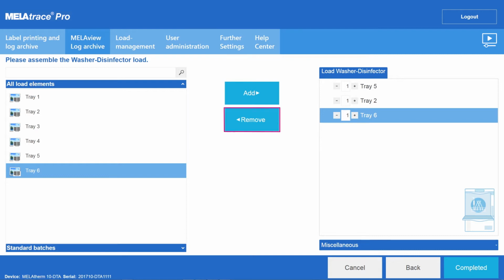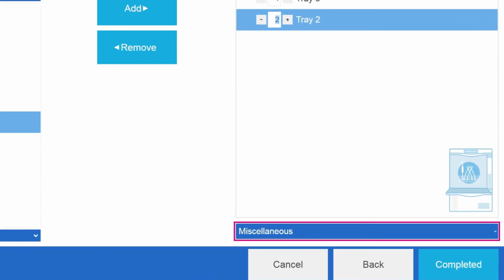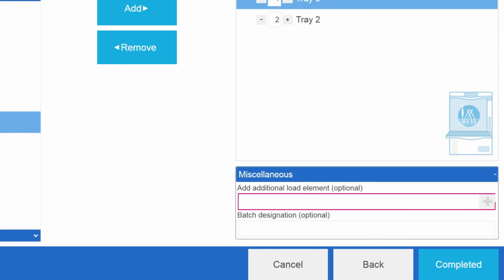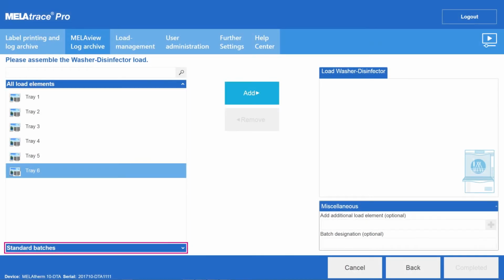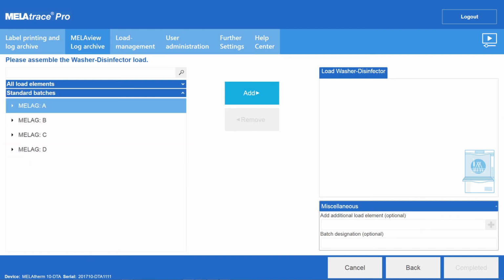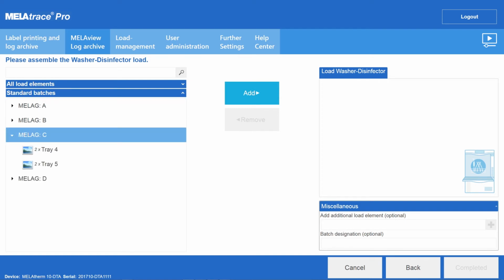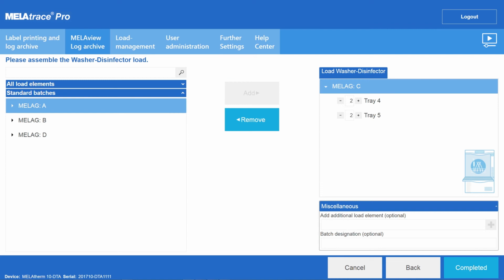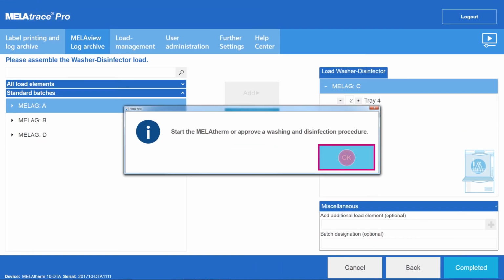Documenting the washer-disinfector load | MELAtrace Pro Tutorial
The intuitive documentation and approval software MELAtrace Pro combines the steps of cleaning and disinfection with sterilization. For maximum transparency, the loading of the washer-disinfector can be documented with individual elements or standard batches.